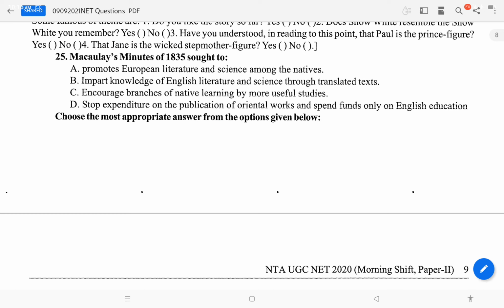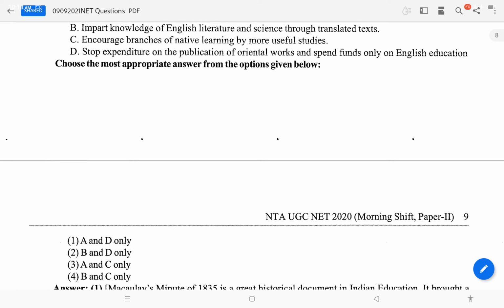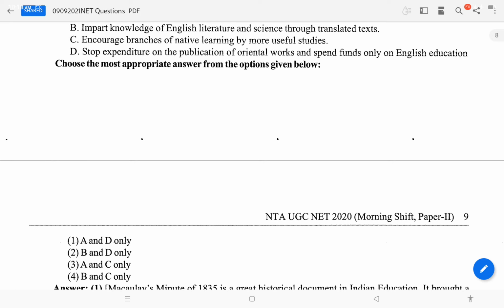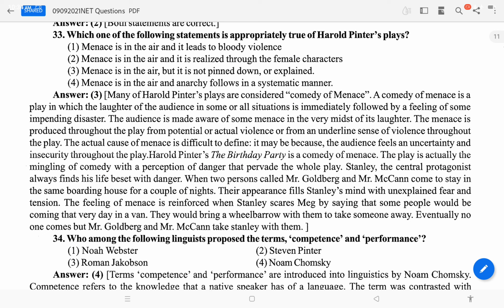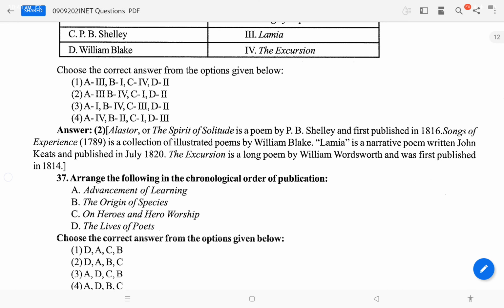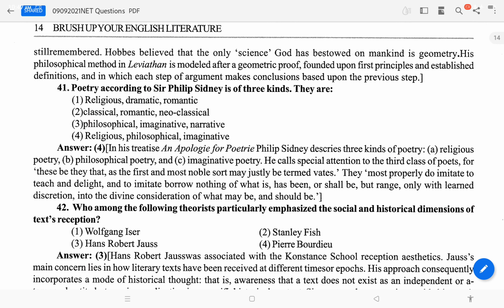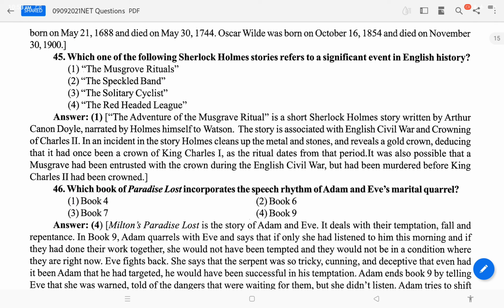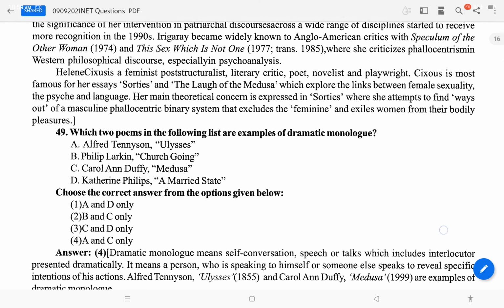UGC NET ENGLISH SUBJECT PYQ ANALYSIS OF 2020 EXAM || MORNING SHIFT || PART 2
UGC NET ENGLISH SUBJECT PYQ ANALYSIS OF 2020 EXAM  || MORNING SHIFT || PART 2 || by @learningliterature4490
by Kuhu Sarkar. Telegram channel